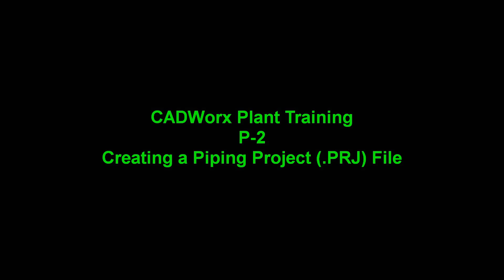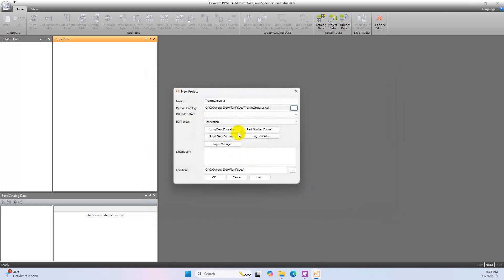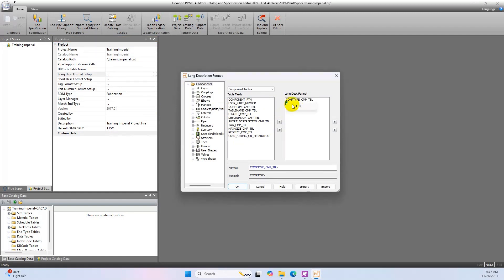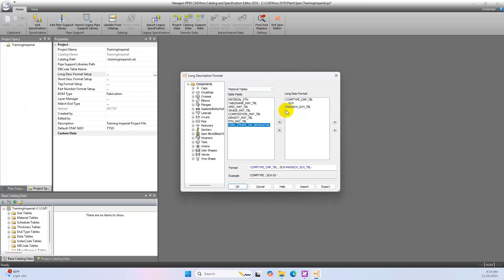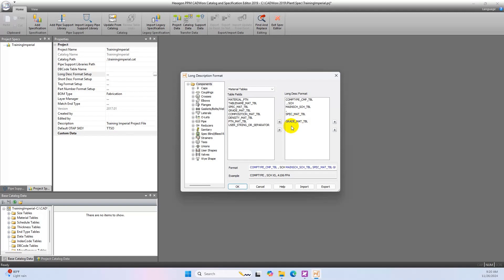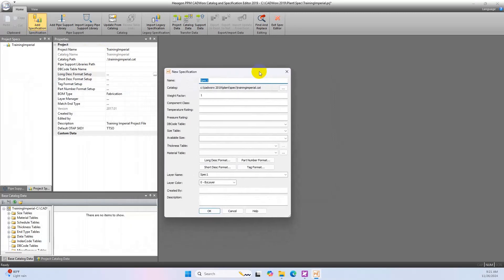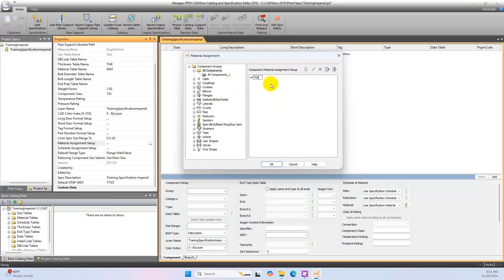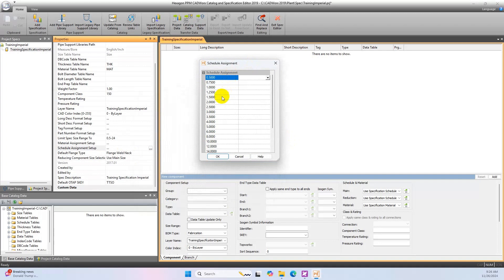[CADWorx Plant] P-2 Creating a Piping Project File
In this Video, we will talk about :
- How to reference a catalog file
- Create project file
- Setup a Pipe Schedule format
- Create description formats
- Add components to a project file
- Transfer data from sample project